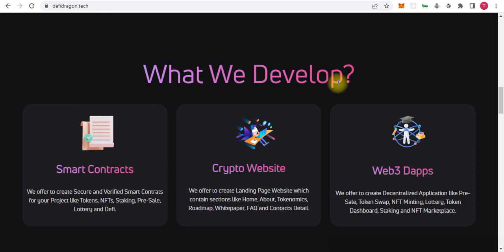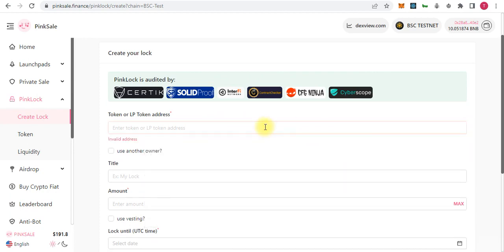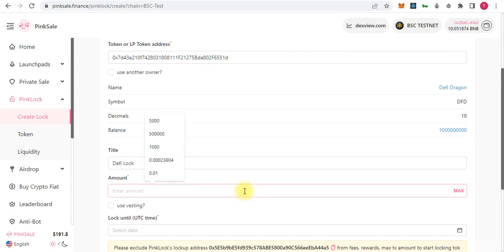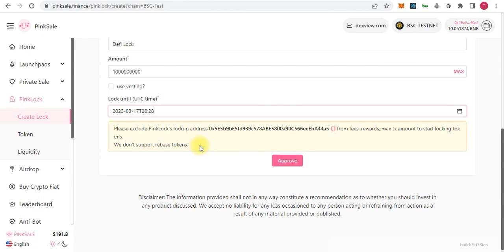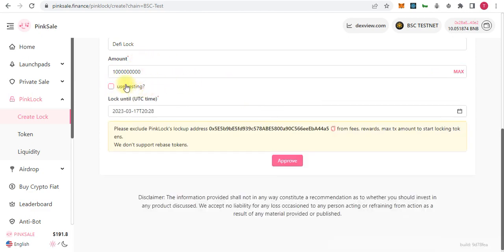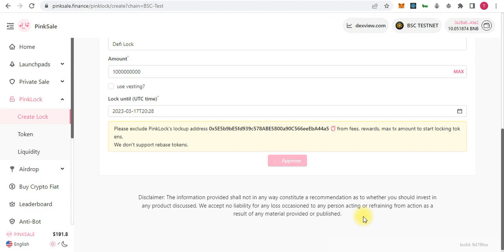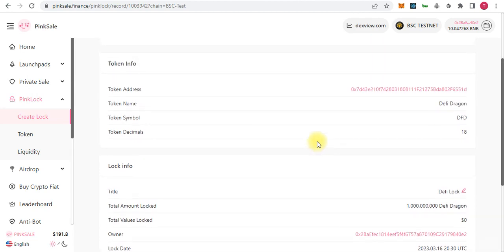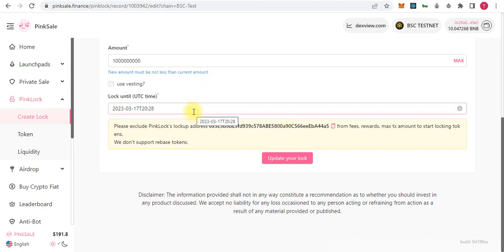How To Lock LP Tokens / ERC-20 Tokens on PinkSale Finance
In this video we explain how to lock your ERC-20 or LP Tokens on PinkSale Finance.